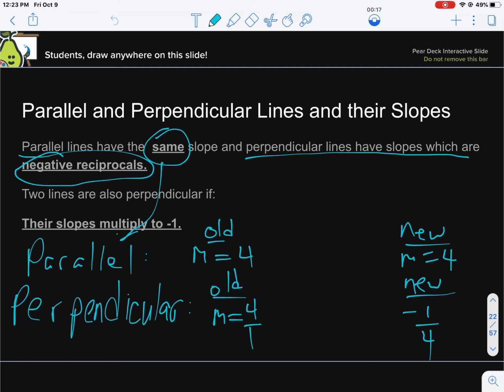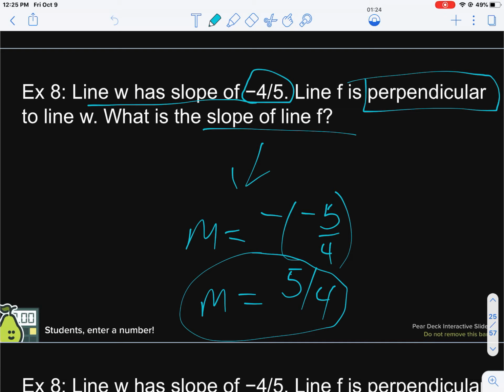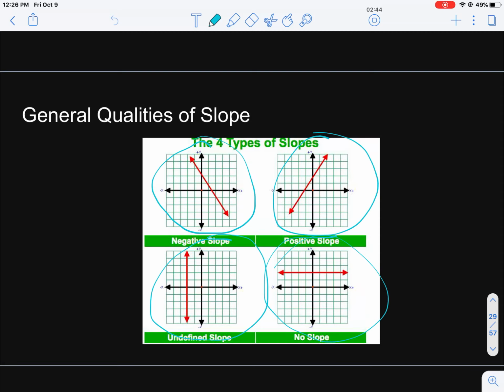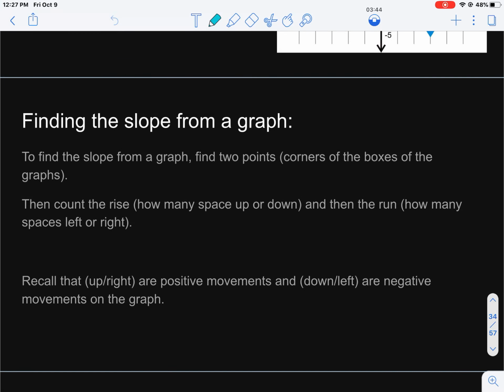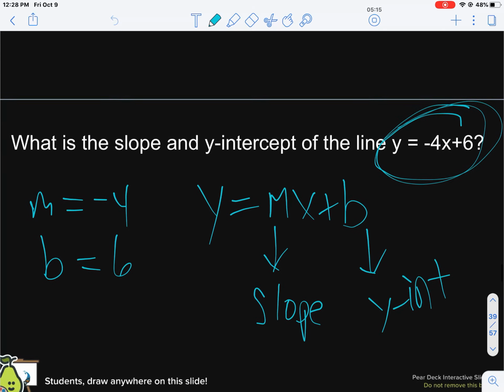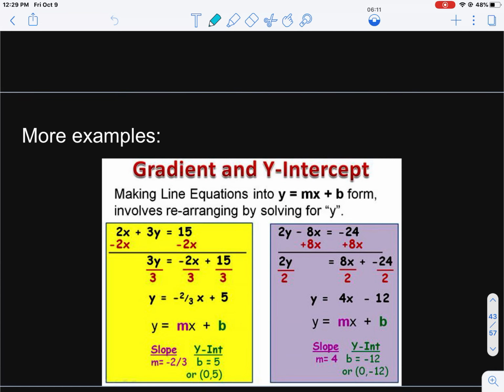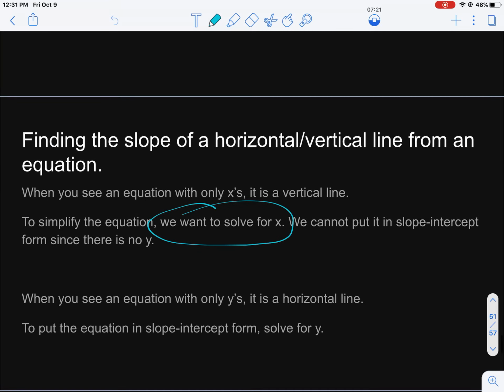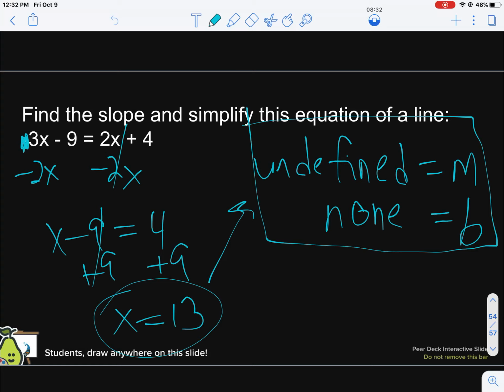H Alg/Geo Slopes